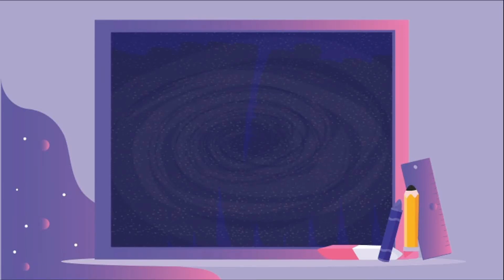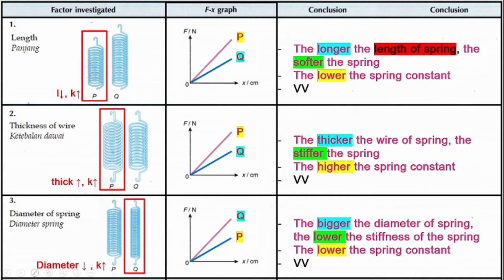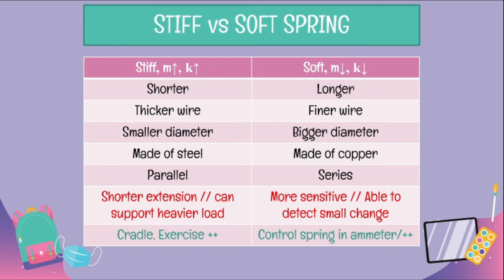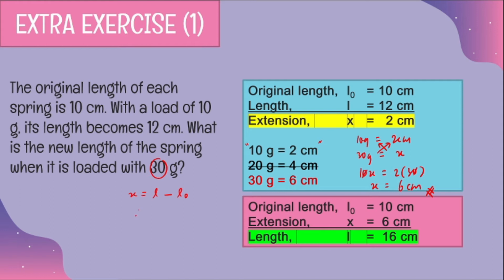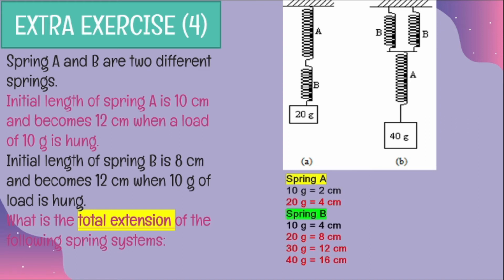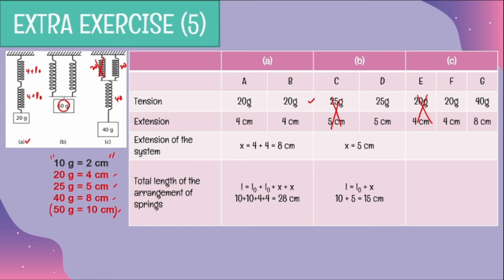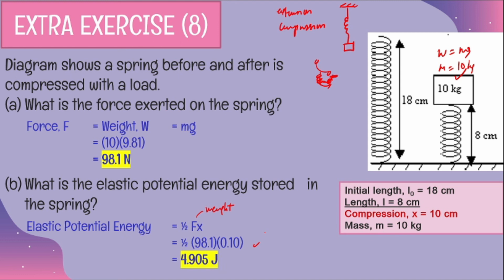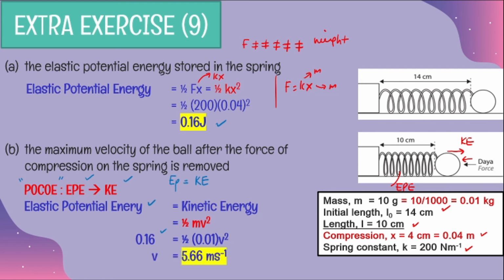1.4 Elasticity Part 2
Force and Motion II
PDPR Cg Ana AF = Cikgu Ana Ajar Fizik

1.4 Elasticity Pt 1 - Elasticity, Hooke's law, k, W = EPE
1.4 Elasticity Pt 2 - Factors influence k and arrangement of springs
1.4 Elasticity Pt 3 - Past year Qs

Jika berminat untuk dapatkan module

Semoga bermanfaat.